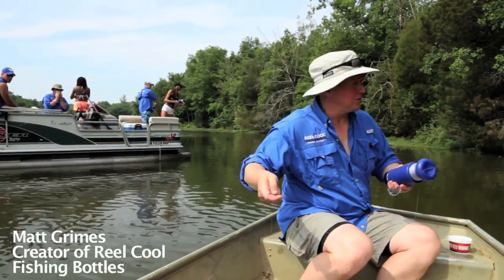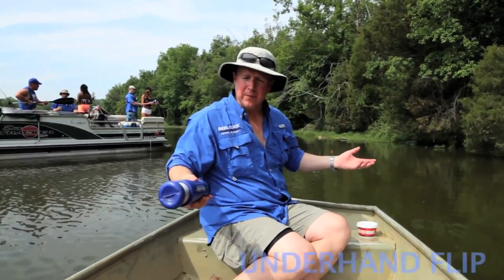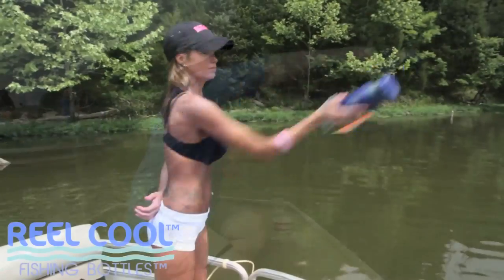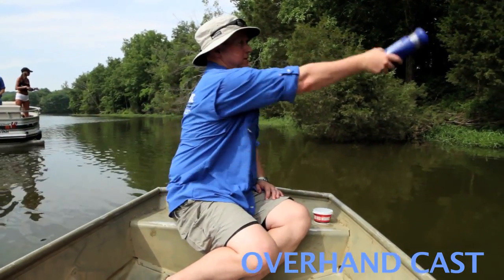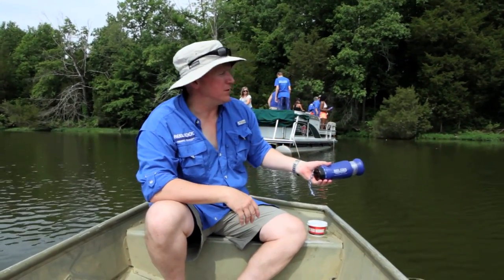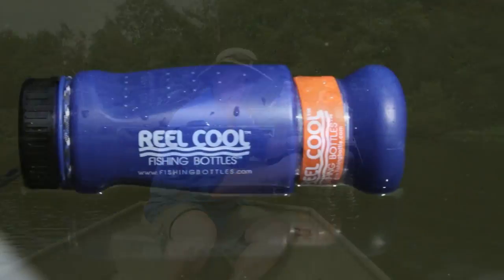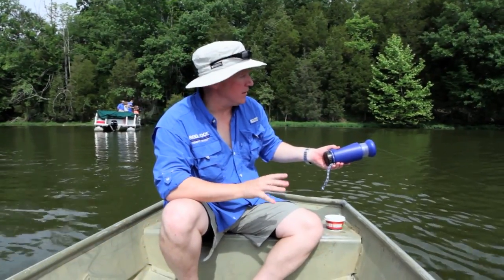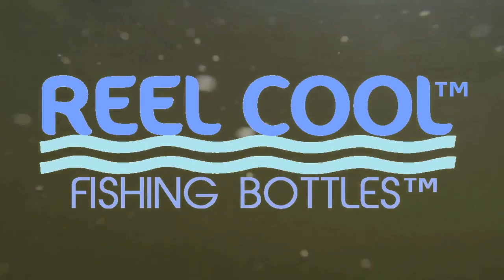How to Use A Reel Cool Fishing Bottle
Here's how to use your Reel Cool Fishing Bottle. Enjoy fishing anytime, anywhere! Find us at fishingbottles.com.